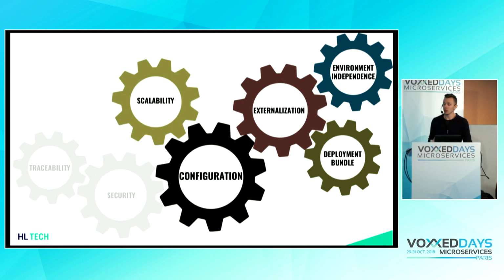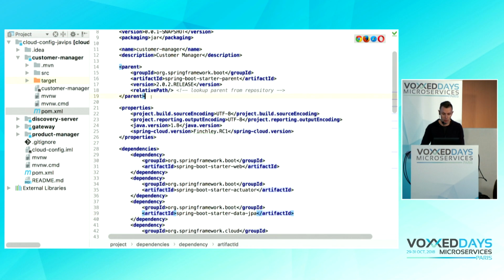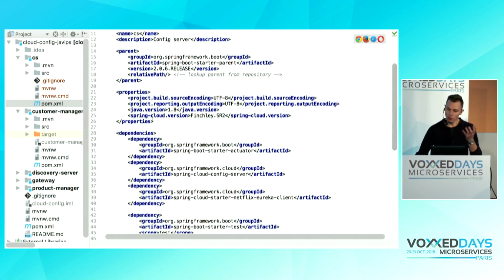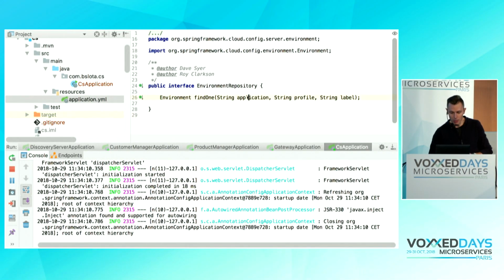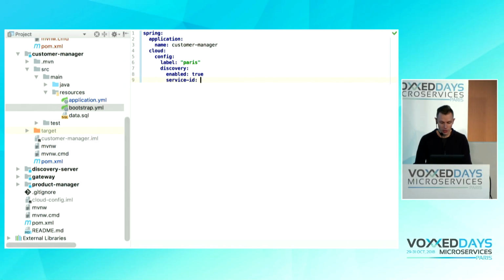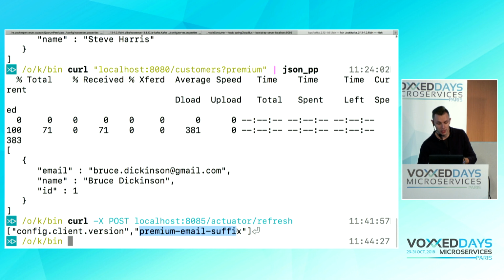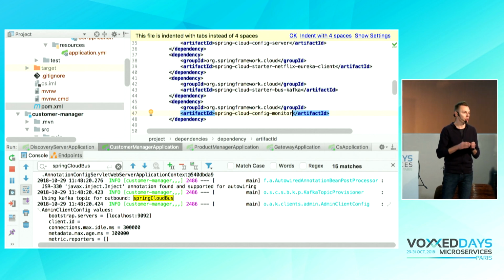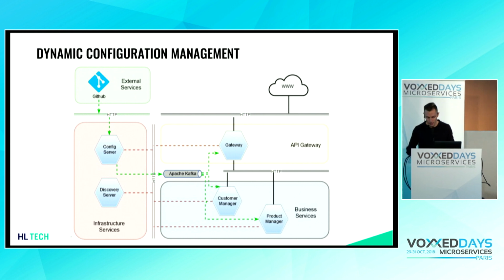Dynamic configuration management in microservice architecture with Spring Cloud (Bartłomiej Słota)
These days it seems to be obvious for us to keep the configuration separately from code, but sometimes having properties/yml files with our codebase is not enough. During this presentation I will focus on configuration issues in microservice environment. Don’t worry - there won’t be too much slides - I will do some live-coding and show you how can we improve configuration management with Spring Cloud and Apache Kafka, and how easy it is to reconfigure our application live without rebuilding or rebooting it.